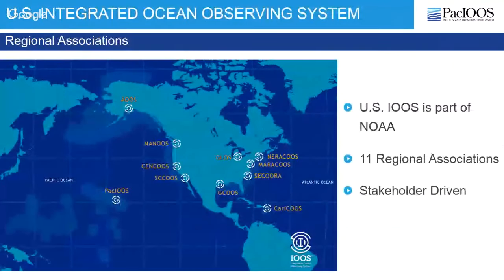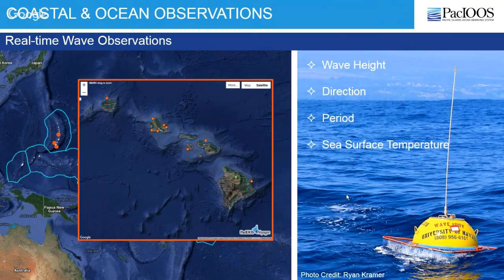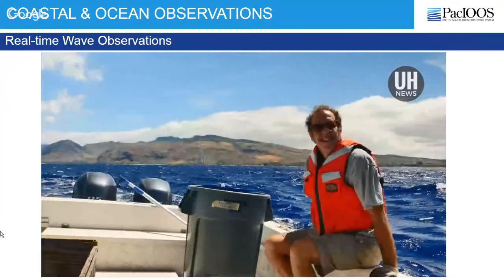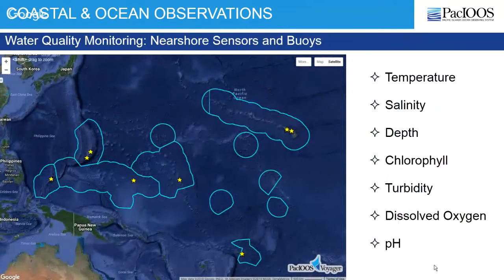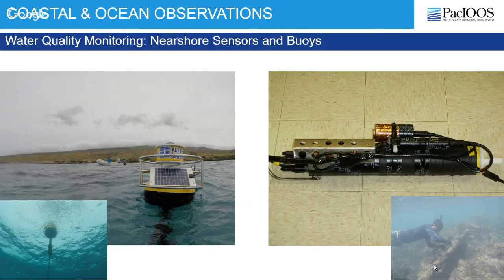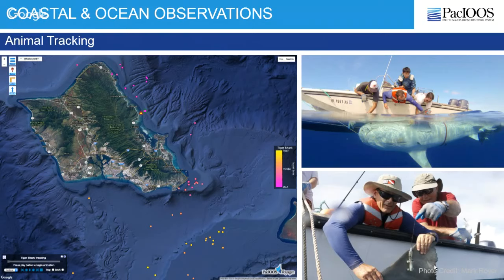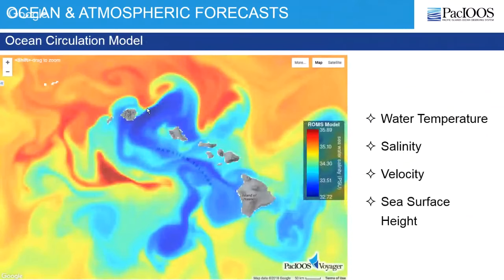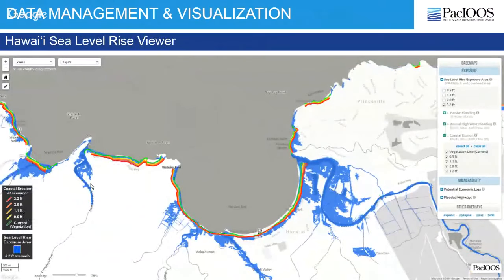Hanauma Talks - Research Technology - Outreach Talk #2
Hawai'i Sea Grant and the City and County of Honolulu presents: We love technology and data - do you? by Fiona Langenberger, Pac IOOS.